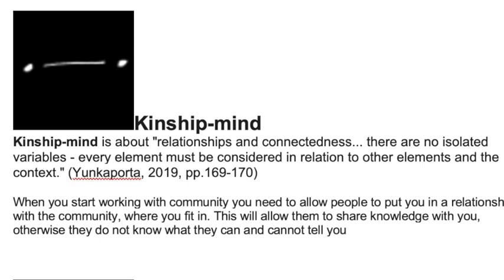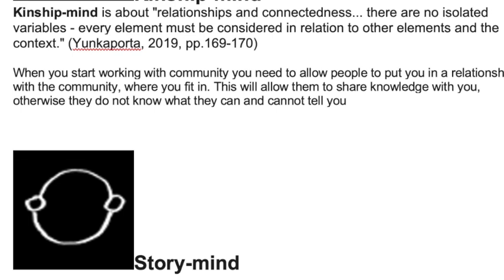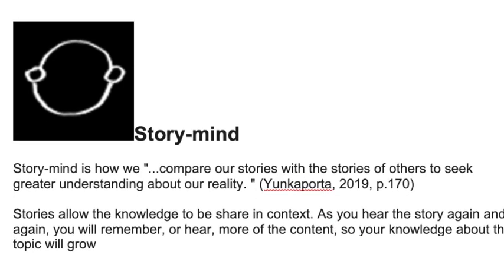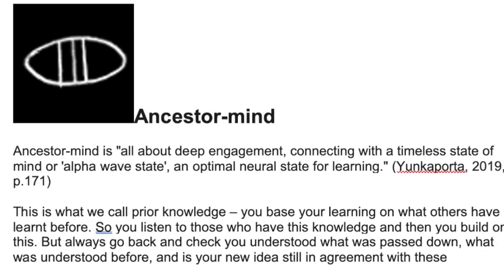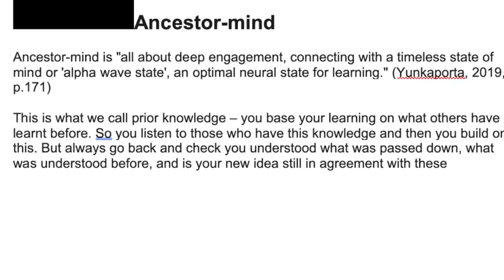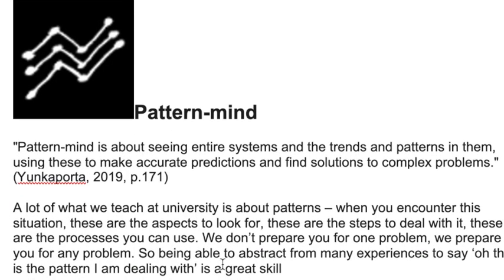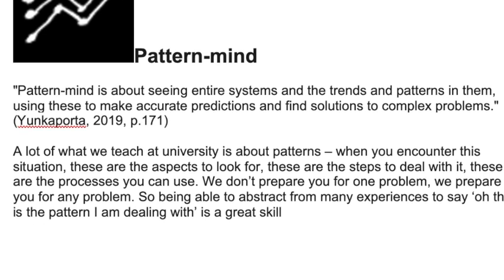Design thinking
Using Tyson Yunkaporta's symbols